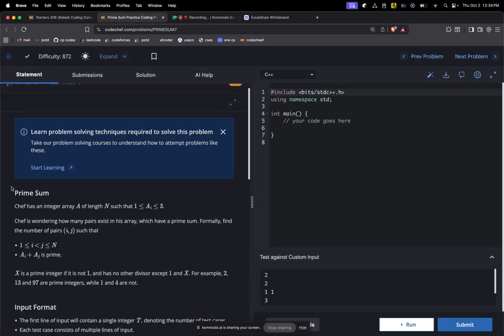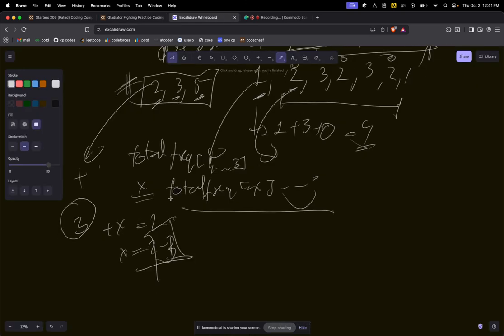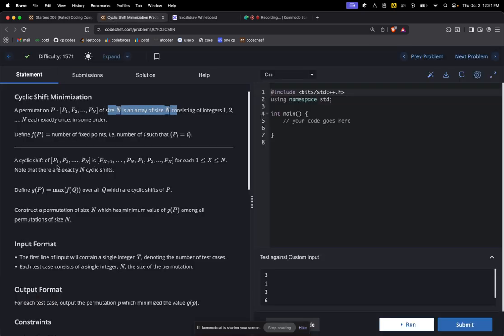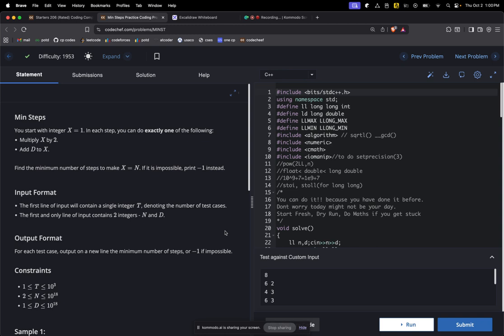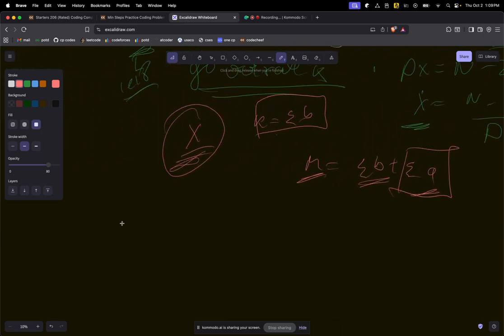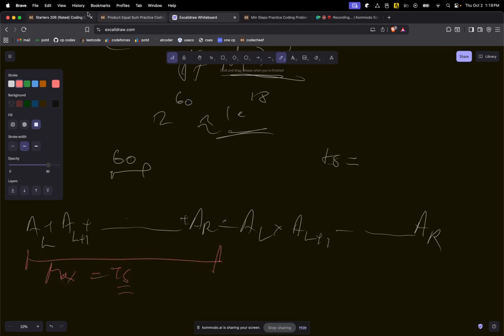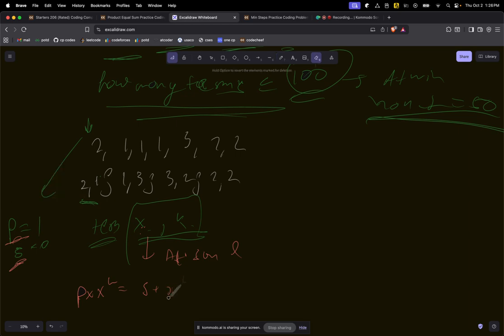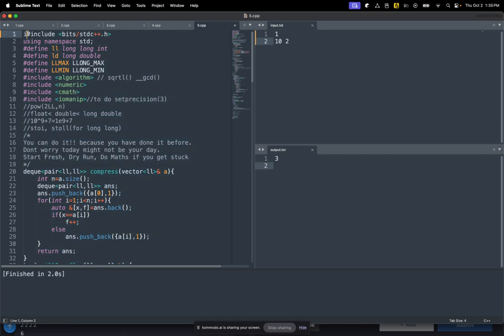CodeChef Starters 206 Div 2 | Video Solutions - A to E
Hi Friends,
I participated in CodeChef Starters 206 Div2  and managed to solve A,B,C,E problems during the contest and upsolve D later, Here's a video editorial for all the 5 problems.

Codes:
Problem A Prime Sum:
Problem B Gladiator Fighting
Problem C Cyclic Shift Minimization
Problem D Min Steps
Problem E Product Equal Sum

Any feedback or suggestions are most welcome 🙌.
Here’s to more positive delta in the future 🍻

0:00 Contest Information
0:50 Problem A Prime Sum
7:05 Problem B Gladiator Fighting
17:45 Problem C Cyclic Shift Minimization
27:00 Problem D Min Steps
42:45 Problem E Product Equal Sum